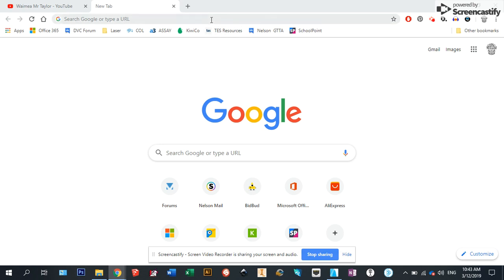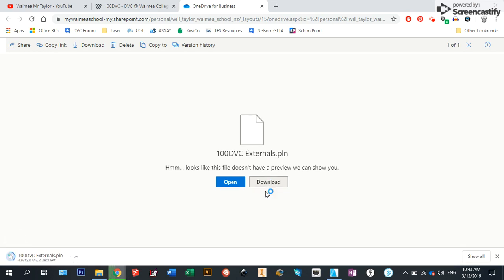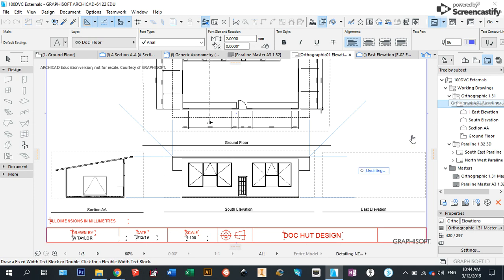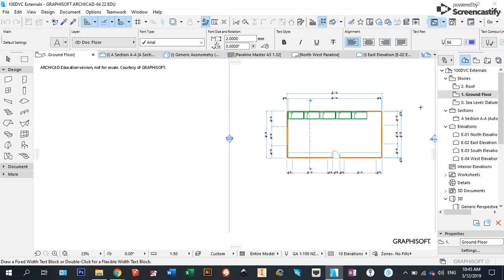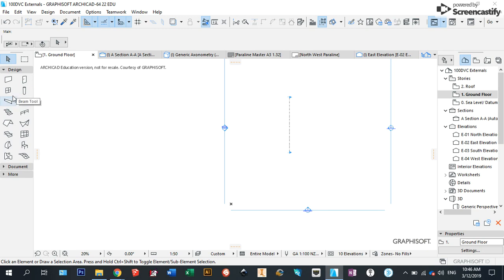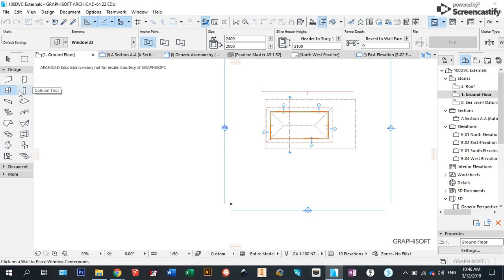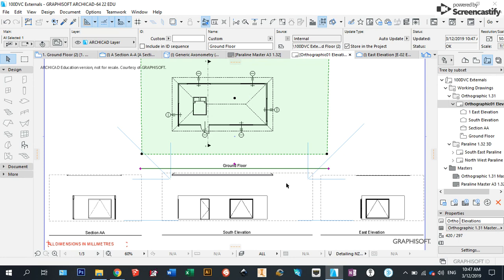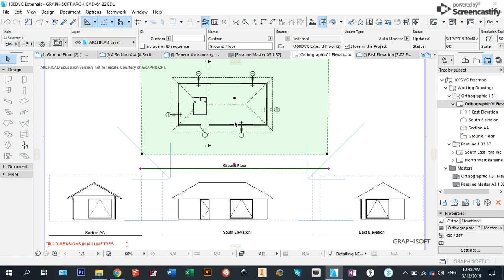ArchiCAD 22 Orthographic and Paraline Template for NCEA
This video helps you to generate the working drawings that you need for 1.31 and 1.32. You will still need to add dimensions and refine your design and ensure that you meet all conventions!